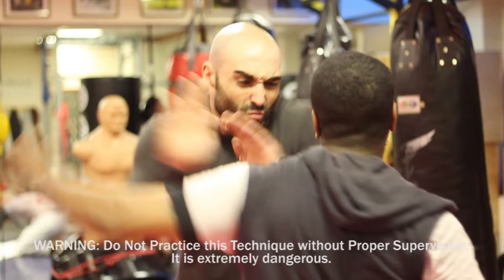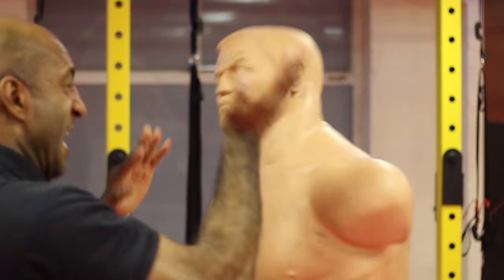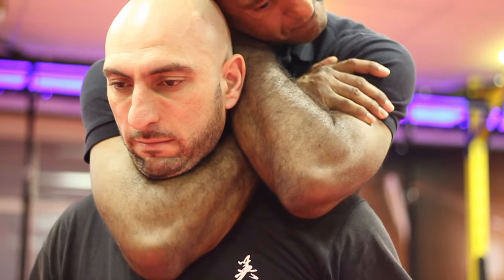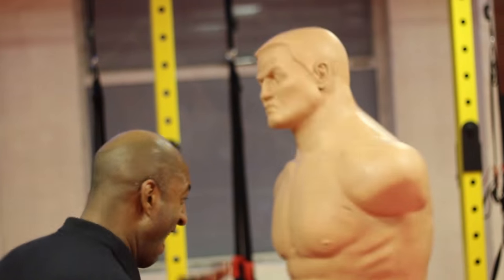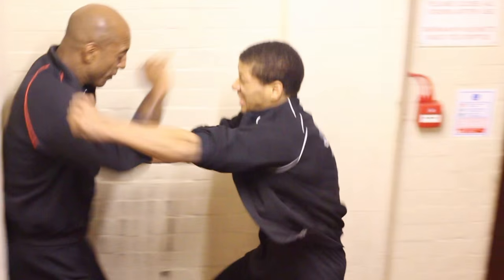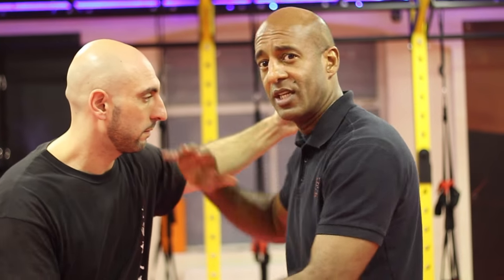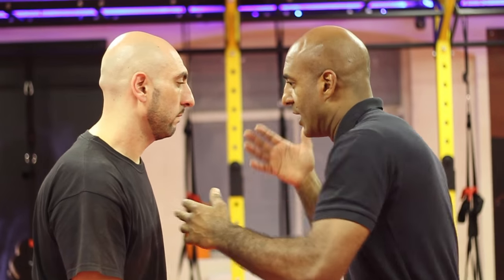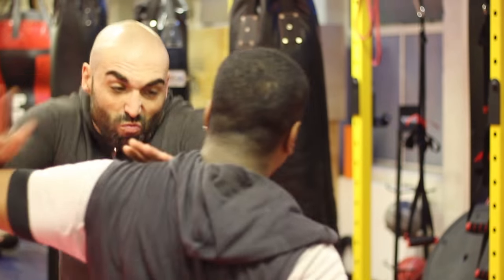Knock Someone Out Every Time | Ultimate MUST LEARN Knockout for a Street Fight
How to fight and knock someone out with one punch (Here's an example of this working in real life in street fight depends on where you punch the body.

We advise that you should not punch to your attacker’s jaw in a street fight or self defence situation. You may knock them out with one punch, but you are also likely to cripple your hands or worst if you punch the person in the mouth. This week we look at how to fight with knockout strikes that are less risky and more flexible for self defence.

Most fighters will tell to punch as hard as you can at someone’s jaw, but what happens if the person drops their head when they punch? Most people tend to drop their heads in instinct or simple self defence survival when they throw a punch in a fight. This leads to a greater risk of hitting the top of their skull and crippling your hands. So we advise that you use open hands to strike in a street fight. Our belief is that you should limit the use of your fist, unless you have well conditioned hands, and aim for soft targets such as the side of the neck.

 In part one of our video we look at where you actually strike for a knockout punch. The second, second describes why hitting the side of the neck works so well, what we describe as the science behind strike. Finally, we examine three ways in which this strike should be used in a street fight.

We have lots more videos on how to fight with Wing Chun. It does not have to be about Wing Chun it can be about any subject related to fighting, how to fight, Wing Chun techniques, or even Wing Chun vs other styles of martial arts. We are happy to pass on our knowledge and experience free of charge.